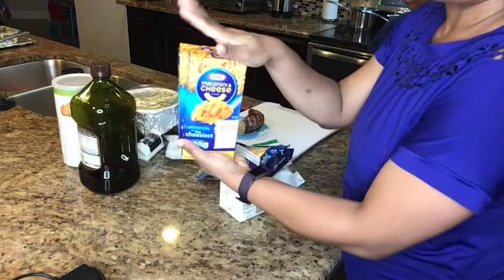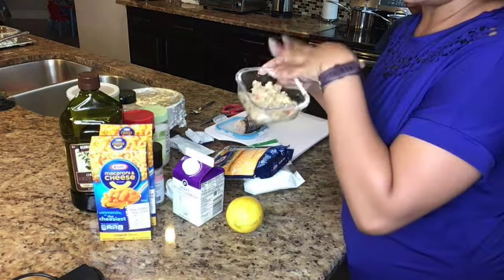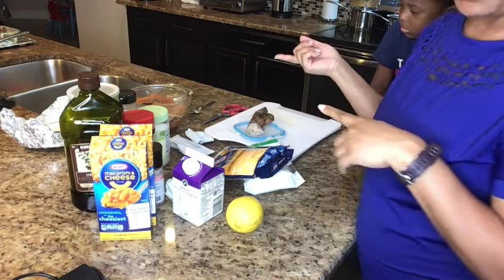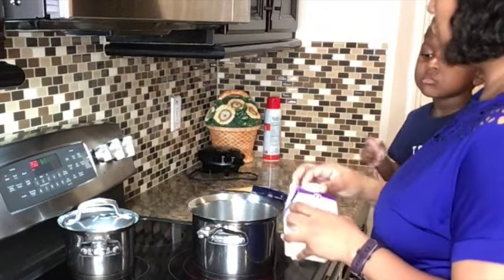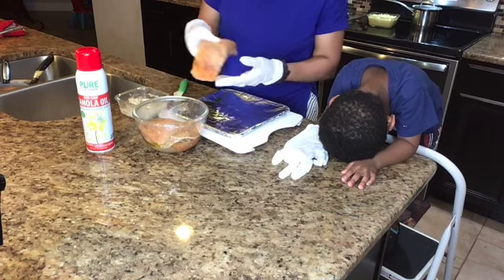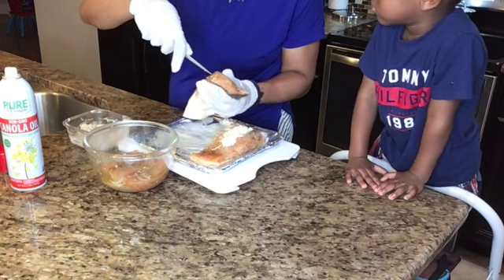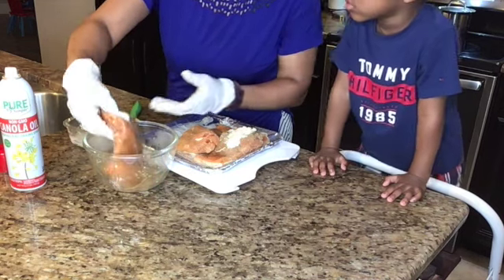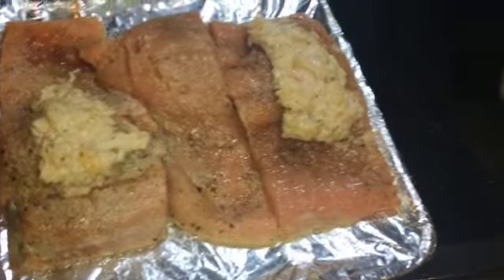Salmon Stuff with Crab and Mac & Cheese Lobster Truffle/Sunday Dinner